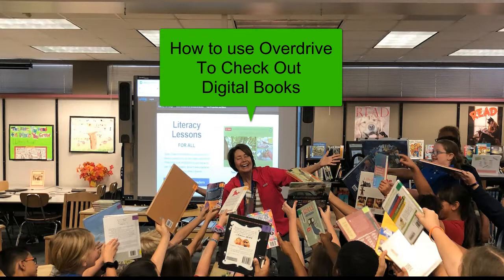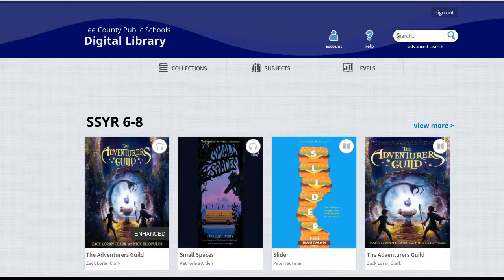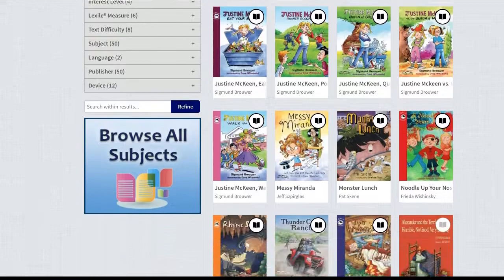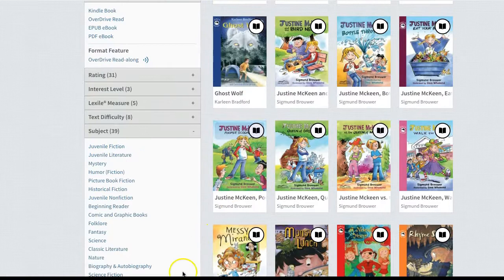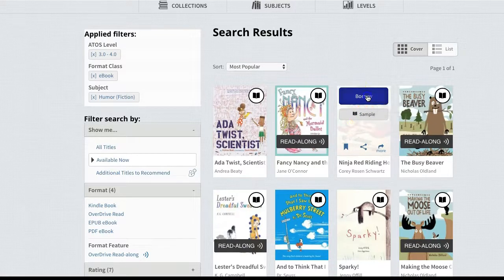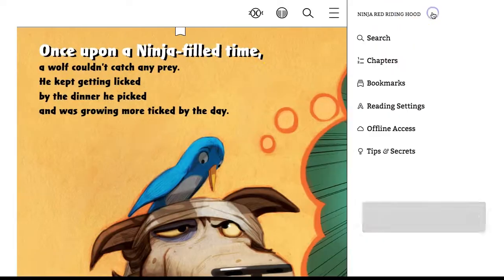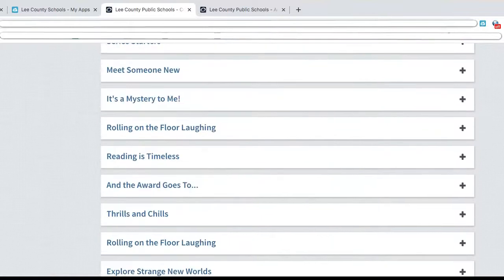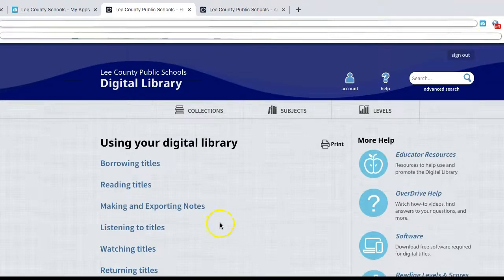Overdrive Tutorial for Digital Library Books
How to use Overdrive to check out digital books in the school environment.